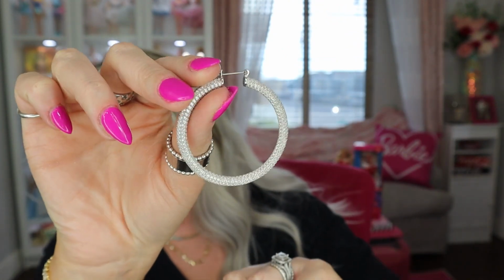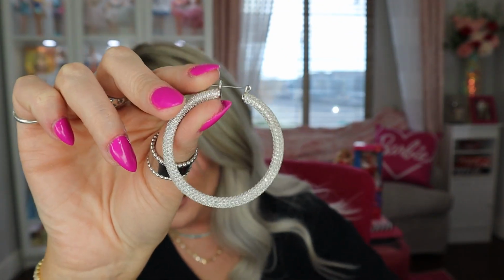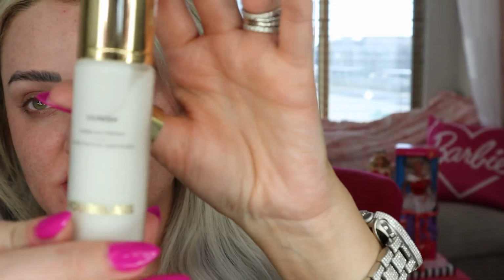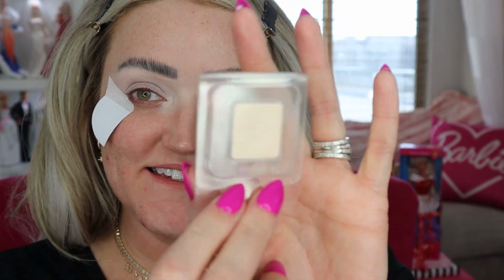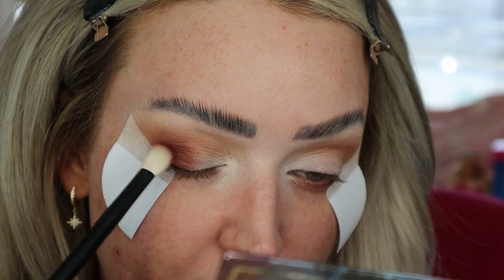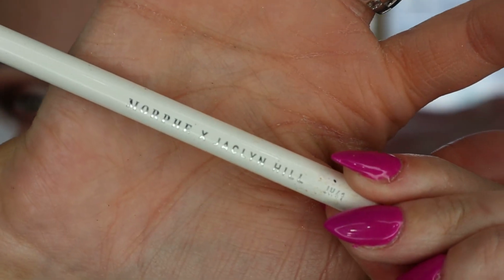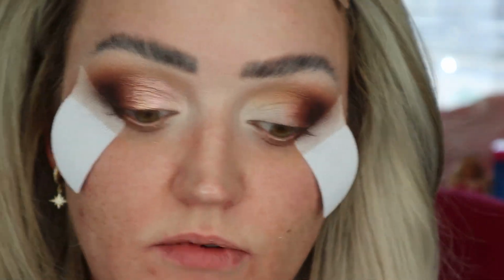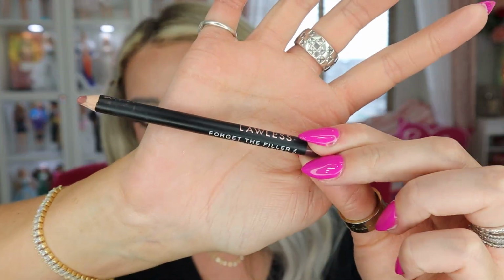Too Faced Sunset Stripped FT. Rocksbox Jewelry Subscription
Hey Beauties,

I spend a lot of time talking about my Rocksbox subscription and why I have been a subscriber for 6, yes, 6 years. I also give an eyeshadow tutorial using the new Too Faced Sunset Stripped palette!

XOXO-Allie Ann 💋

PRODUTS USED:

Rocks Box-
1 free month subscription ($21.00 value and can be cancelled at any time)- "ALLISONBBFF421"

Too Faced Born This Way Sunset Stripped Complexion-Inspired Eye Shadow Palette

CURRENT FAV PRODUCTS:

Lawless Conceal the Deal Foundation(with a free foundation brush)
Scott Barnes Blush Palette: DISCONTINUED-I SORRRY!
ABH Magic Touch Concealer
Givenchy Prisme Libre Loose Powder
Marc Jacobs O'Mega Bronzer: DISCONTINUED! I SORRRY!
MAKEUP BY MARIO Soft Sculpt Bronzer
Mac Giga Black Lash

OFRA-
20% 0ff code: OFRA20

Jouer Cosmetics-
"MAKEUPBYALLIEANN" to save $$$

Rocks Box-
1 free month subscription($21.00 value and can be cancelled at any time)- "ALLISONBBFF421"

Snap Chat- missutah08
My Pup's Instagram- @ladybellethepup

I received this product complimentary from Rocksbox.